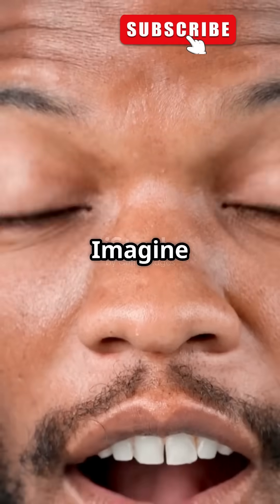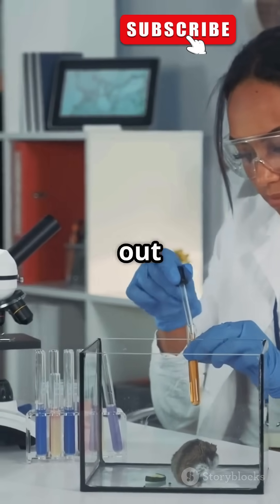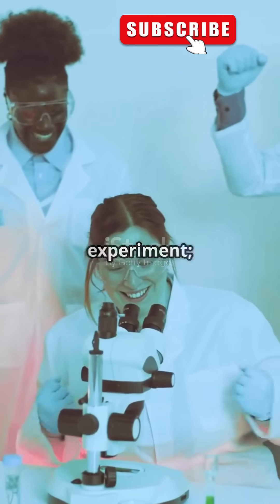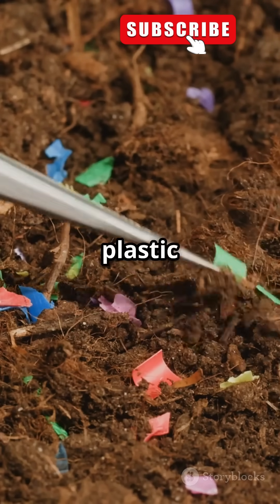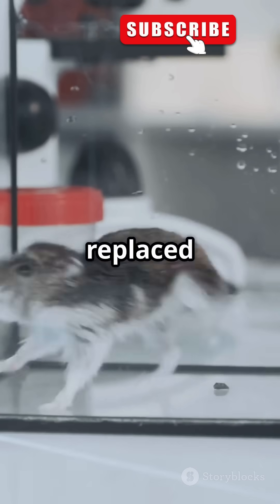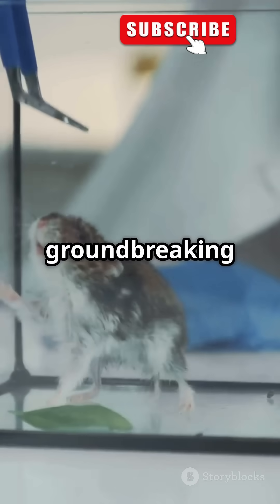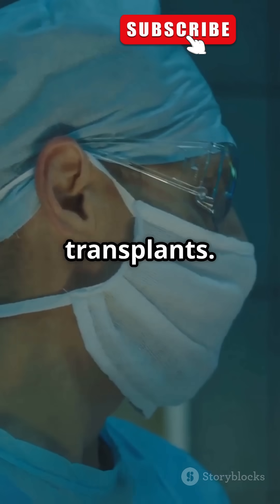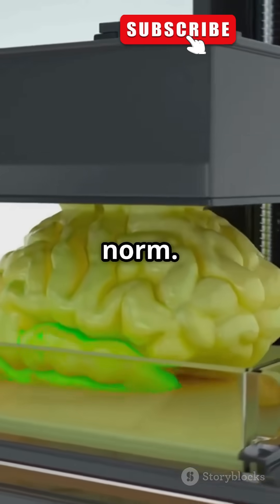Scientists Grew a Human Ear… on a Mouse!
No, this isn’t a sci-fi movie. This really happened.